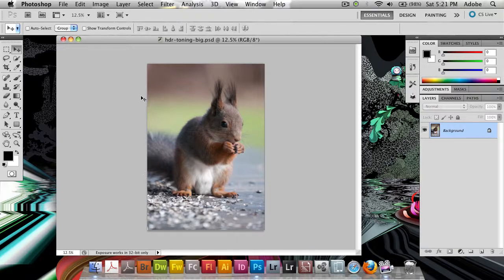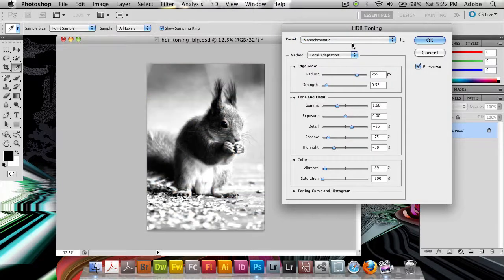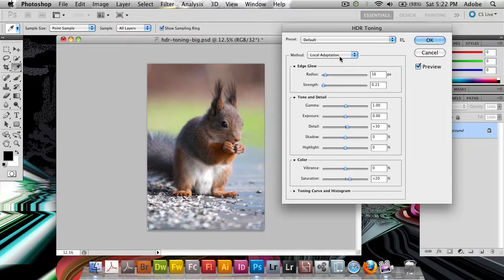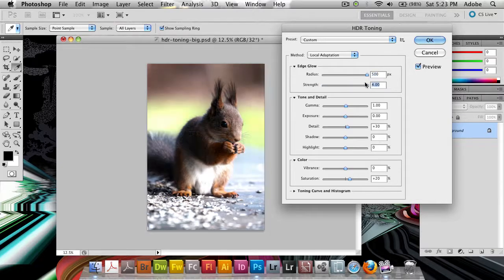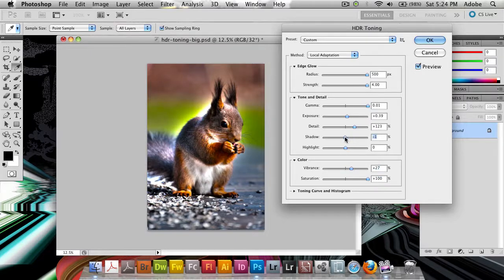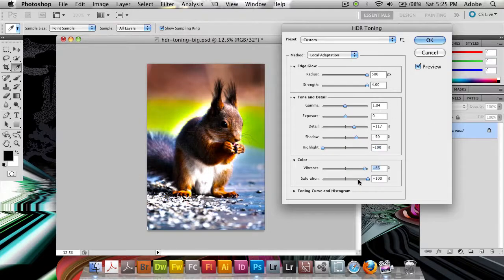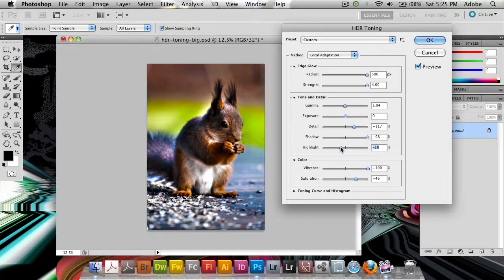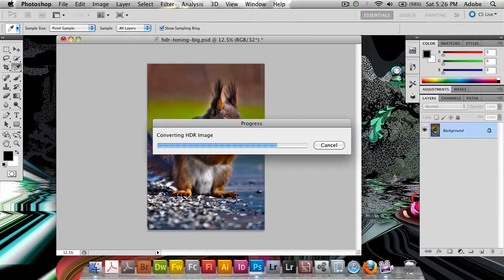New in Photoshop CS5: HDR Toning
Now in Photoshop CS5 you can easily just apply the tone mapping and the HDR look to a single image using the HDR Toning adjustment.